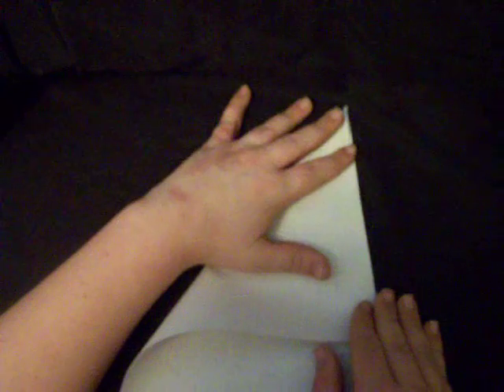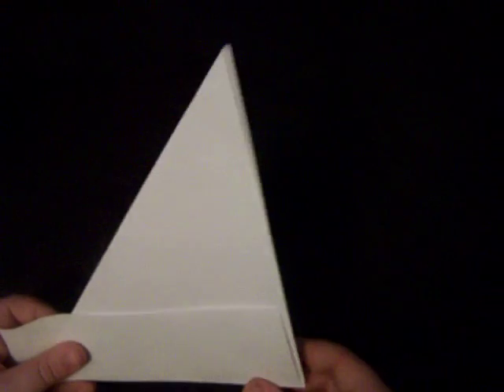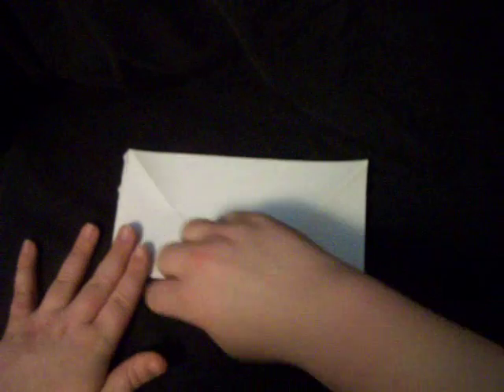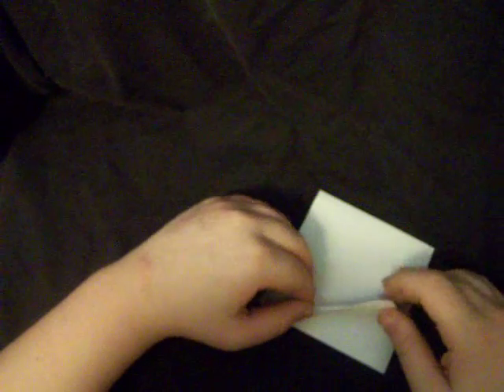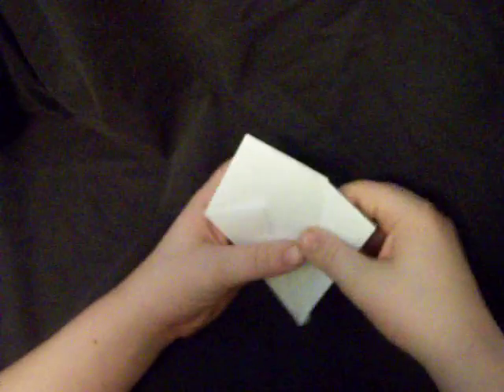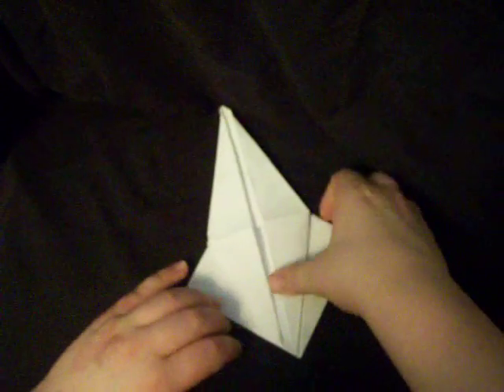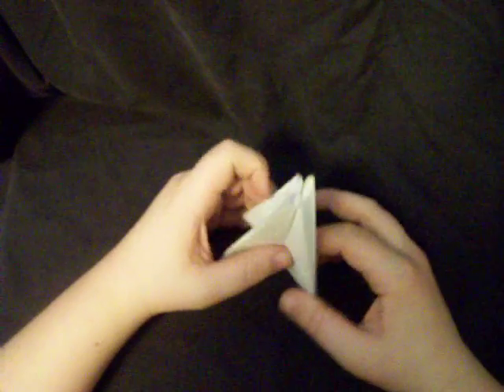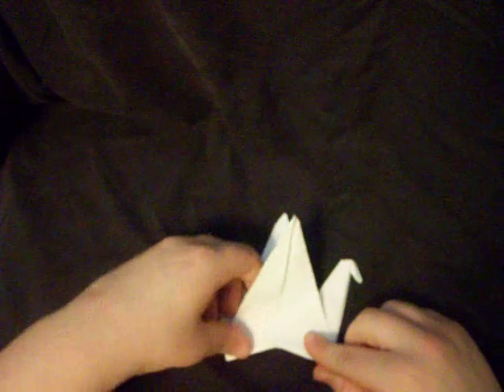how to make a origami flapping bird